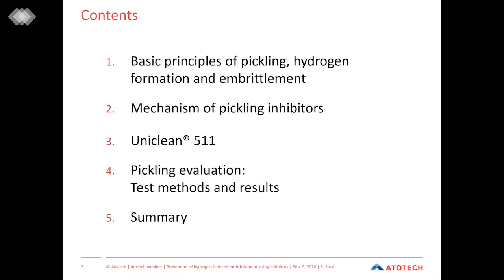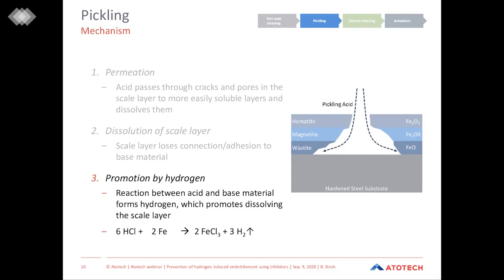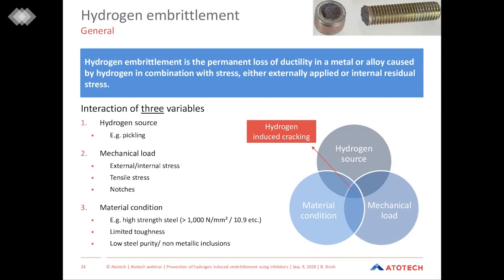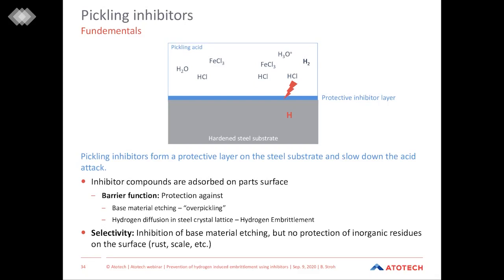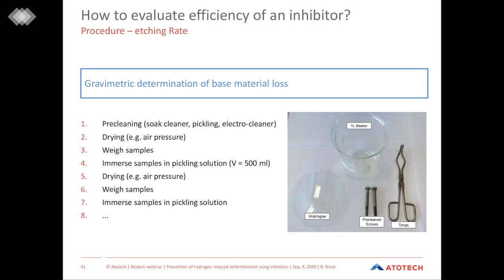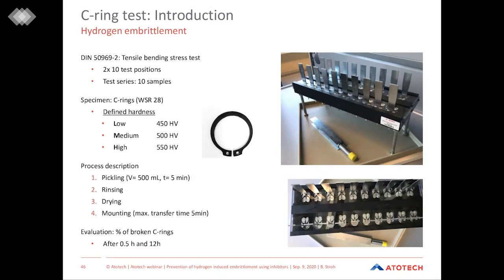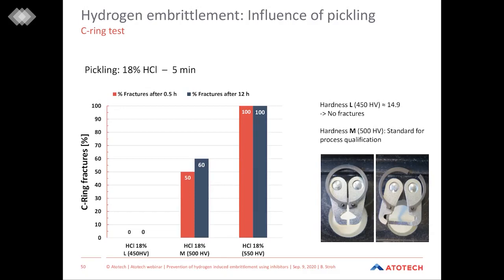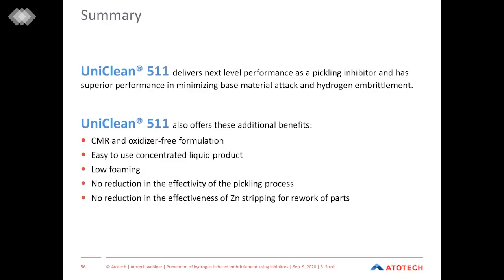Prevention of hydrogen induced embrittlement using the state of art pickling Inhibitors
Pickling is a common and essential step as part of the pretreatment process for substrates like steel. It helps to ensure that inorganic contaminants on base material are removed leaving a suitably clean surface for subsequent surface finishing or coating processes.

Pickling of steel typically includes the use of strong acids which remove inorganic contaminants but can also have negative side effects on the workpieces themselves. One undesirable effect can be excessive attack of the base material which could also lead to surface roughening causing quality issues with subsequent coating processes. Another negative effect is the diffusion of atomic hydrogen into the crystal lattice of the steel during pickling that can lead to hydrogen induced embrittlement of the finished part.

Inhibitors are commonly used to help minimize the negative effects of strong acid pickling. They act by forming a protective layer on the substrate to prevent attack and hydrogen ingress.
This webinar will explain the basic principles of pickling, hydrogen embrittlement and how pickling inhibitors work. We will introduce a next generation inhibitor that effectively suppresses attack on the base material, hydrogen formation and diffusion into the steel lattice, including test results.
Agenda
Basic principles of pickling, hydrogen formation and embrittlement
Mechanism of pickling inhibitors
Product selection
UniClean® 511 - Atotech's new generation CMR and oxidizer-free pickling inhibitor
Test methods for base material attack and hydrogen embrittlement as well as test results